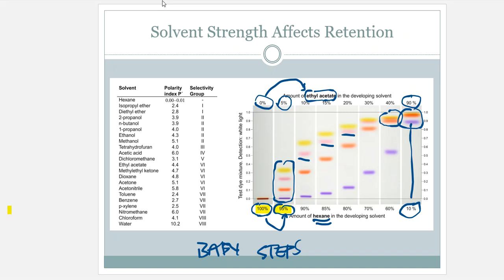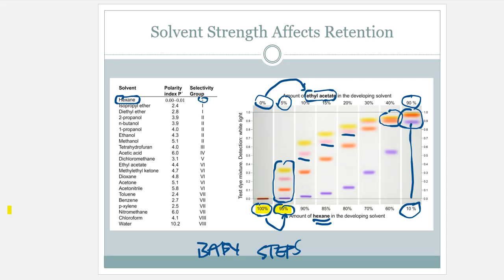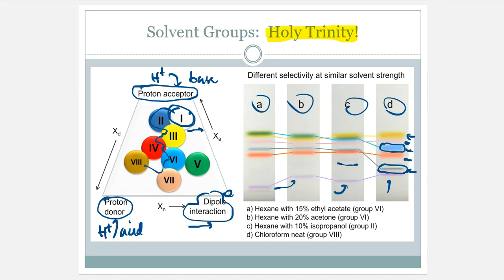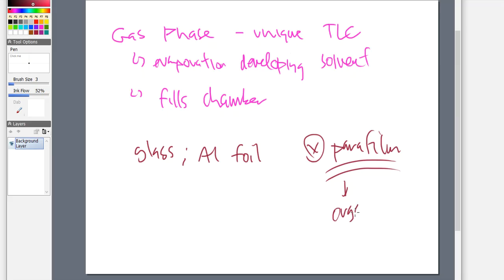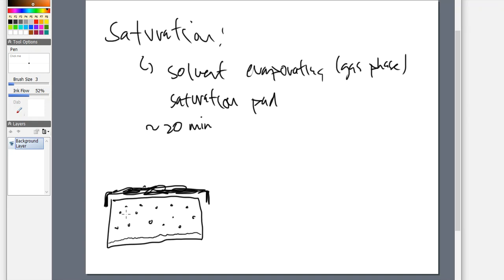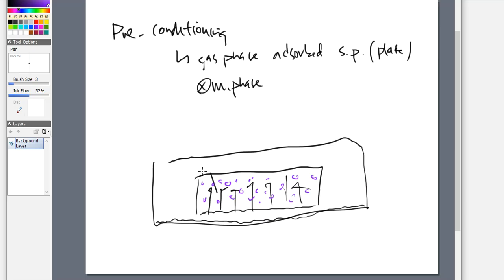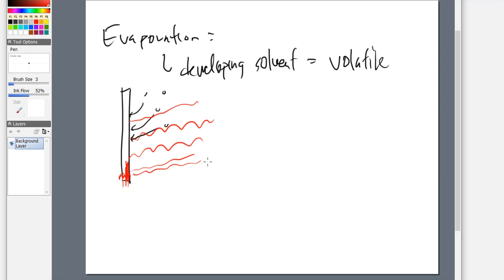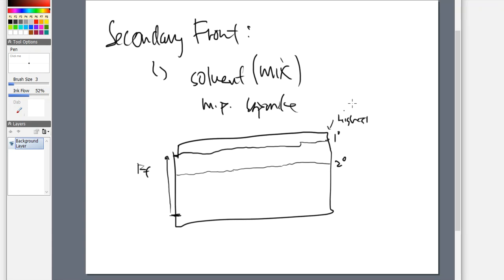CTC 250 TLC and HPTLC Lecture Part 8